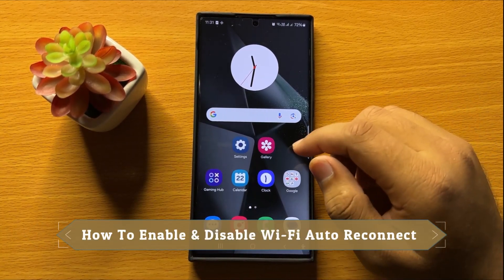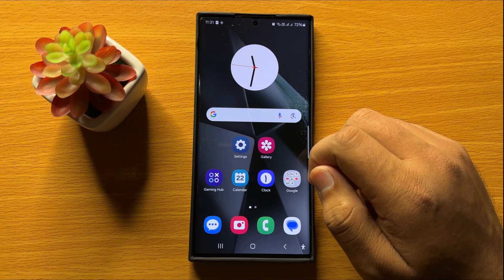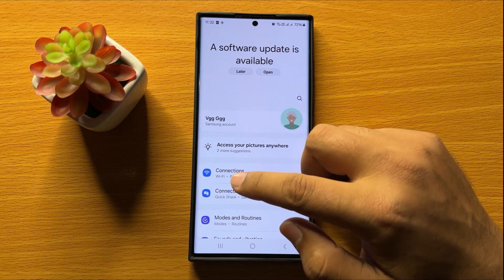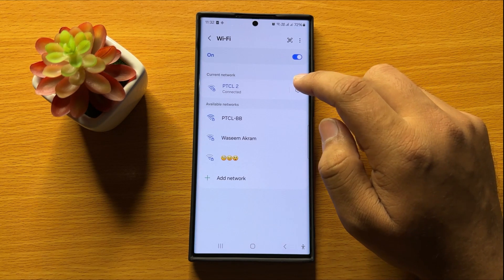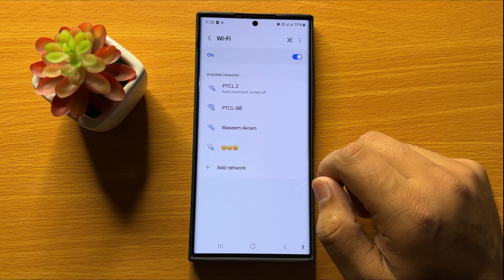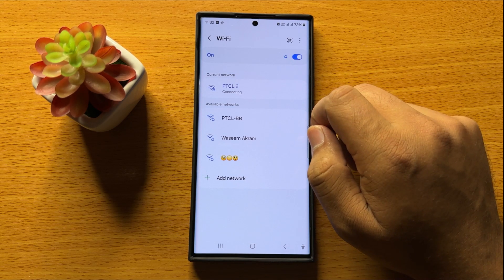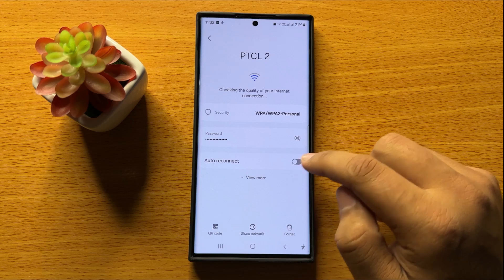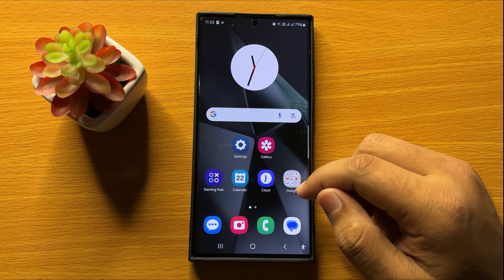Samsung Galaxy S24 Ultra How To Enable & Disable Wi-Fi Auto Reconnect {new}